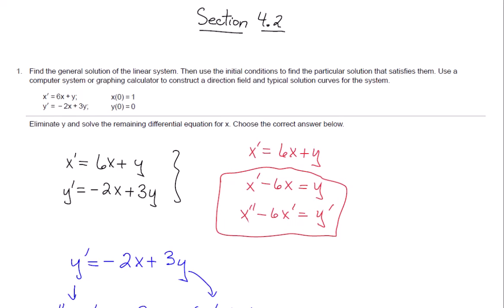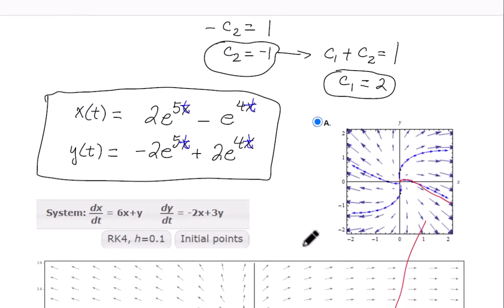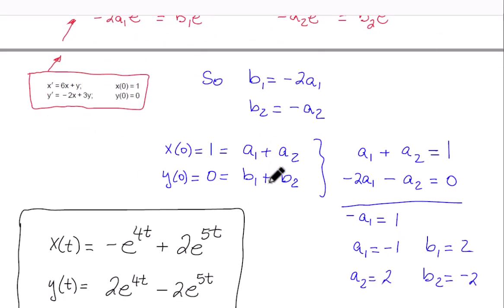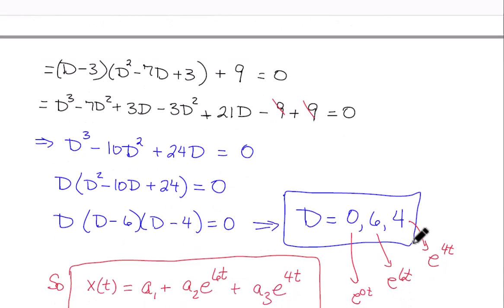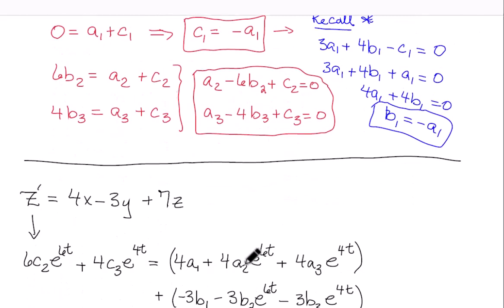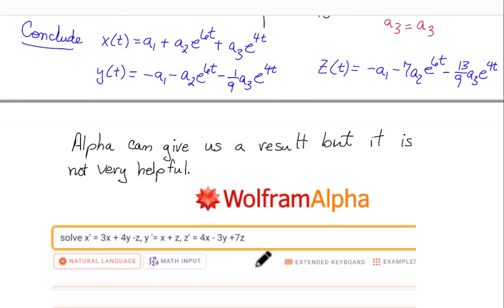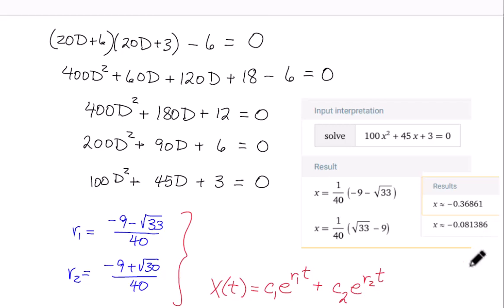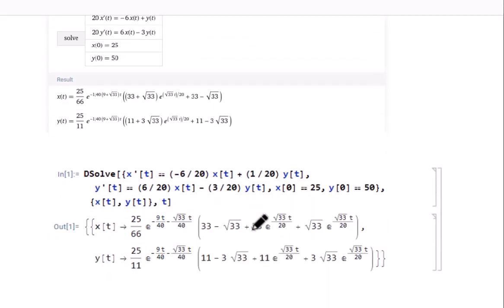Math 2320 - 4.2